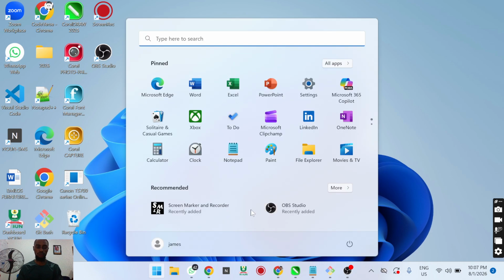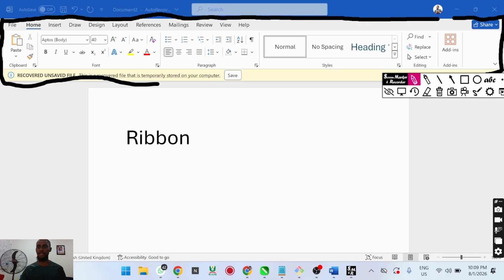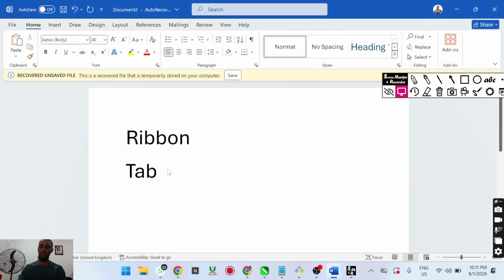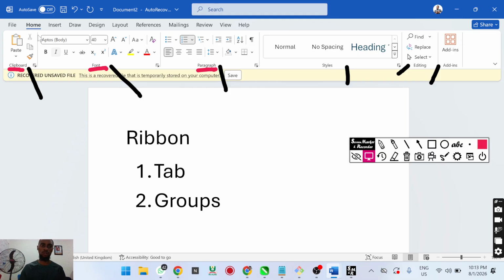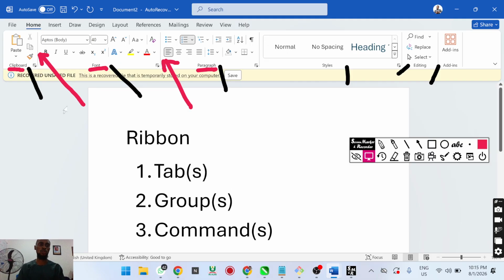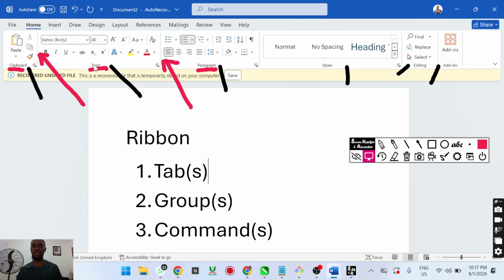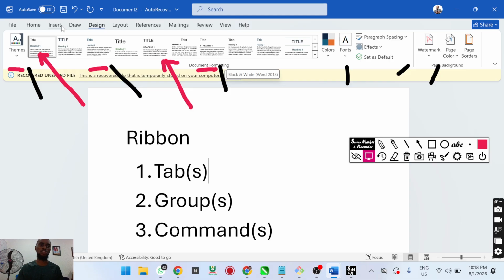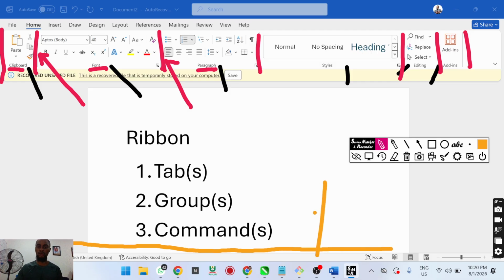Microsoft Word Complete Course | Lesson 5 | The Ribbon (Tabs, Groups & Commands) – Continued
Welcome to Lesson 5 of the Microsoft Word Complete Course!

In this lesson, we continue exploring the Microsoft Word Ribbon by learning the purpose of each major Ribbon tab and the tools you'll use most often.

📚 In this lesson, you'll learn:

✅ Home Tab
✅ Insert Tab
✅ Draw Tab
✅ Design Tab
✅ Layout Tab
✅ References Tab
✅ Mailings Tab
✅ Review Tab
✅ View Tab

By the end of this lesson, you'll know where to find the tools you need to create professional Microsoft Word documents.

🎯 Next Lesson:
Microsoft Word Complete Course | Lesson 6 | The Status Bar